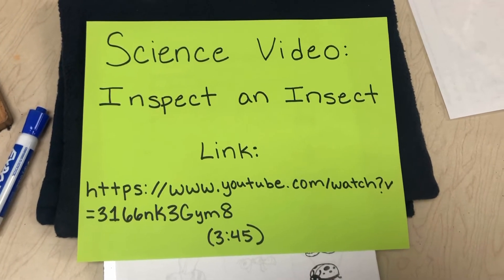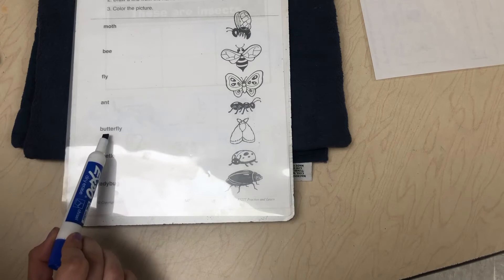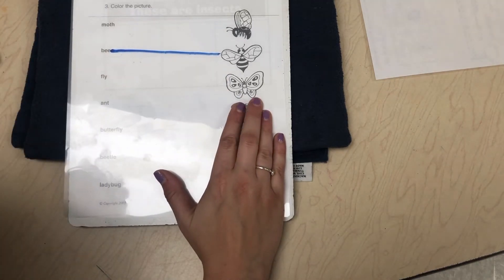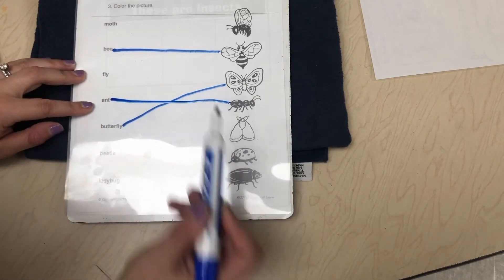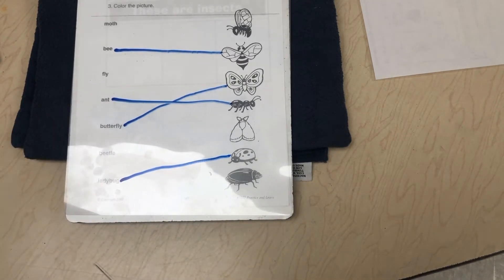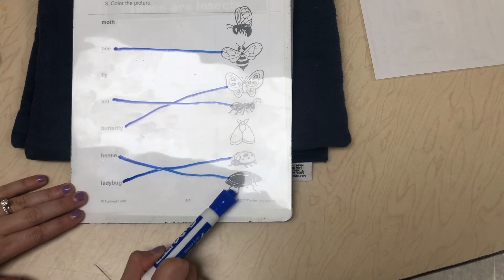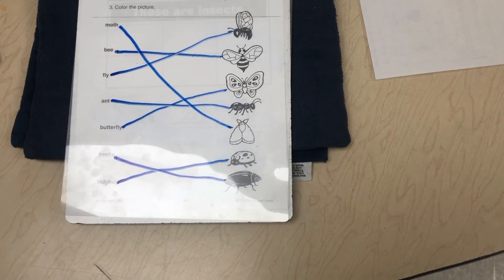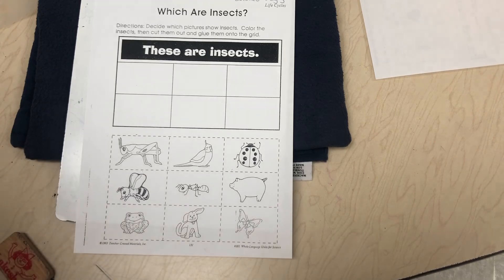Day 3 Science